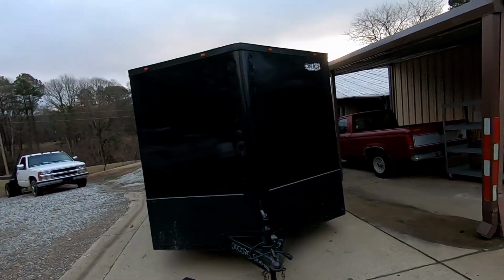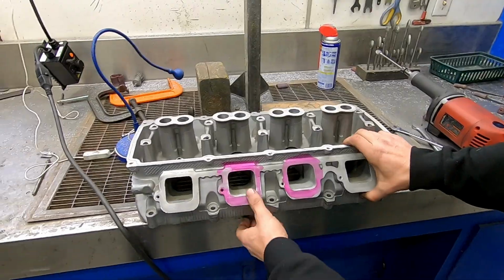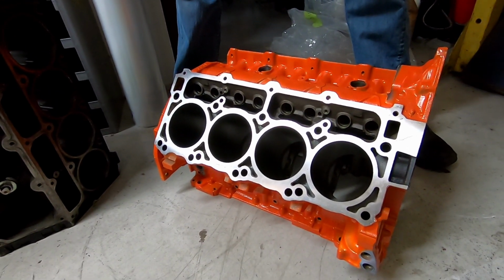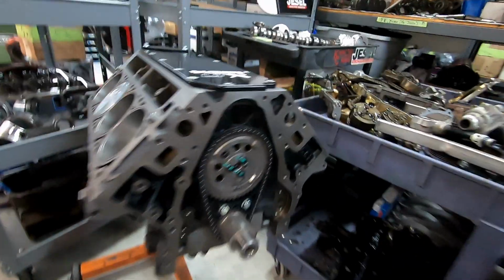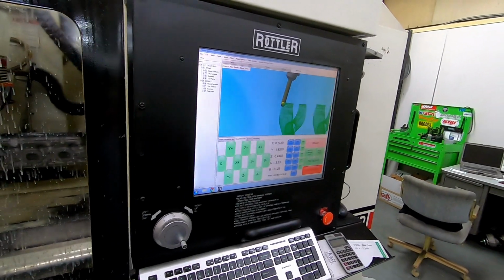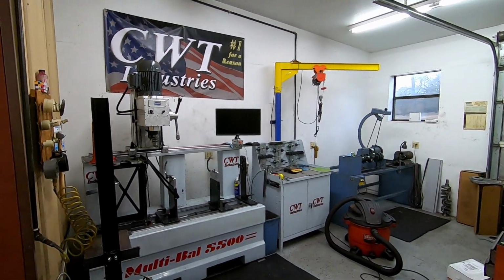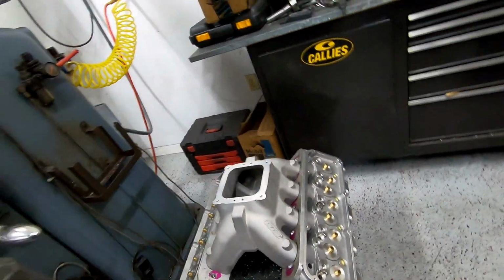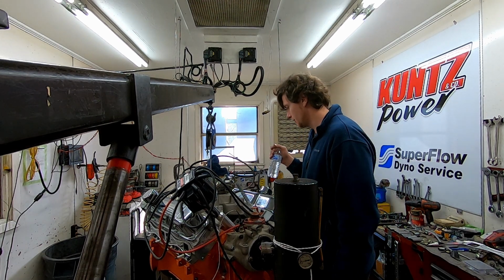New Gen 3 Hemi and LS Performance Technology! Kuntz and Company Shop Tour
While at Kuntz and Company, getting my engine dynoed, Brad and Aaron give me the Machine shop tour.

Kuntz and Company are a part of @GwatneyPerformance and home to several Racing records around the US. @UnityMotorSportsGarage @SimpsonsSpeedShop @JohnWilburn @claymillican25

For JMJ shirts and more